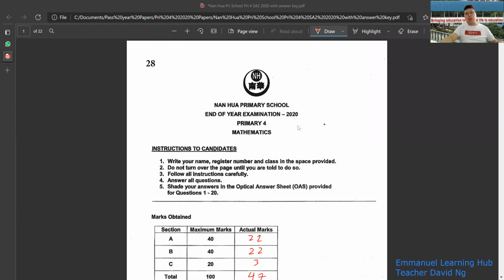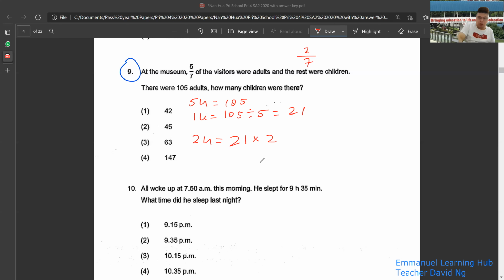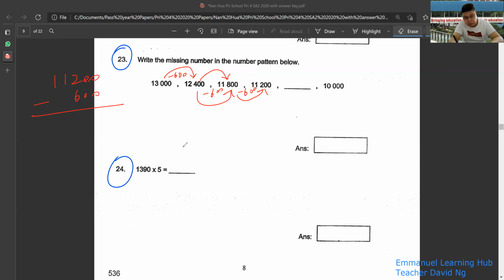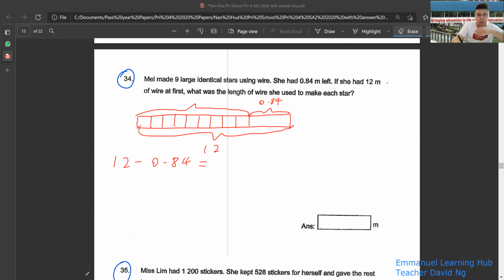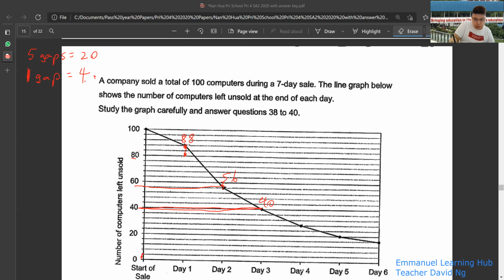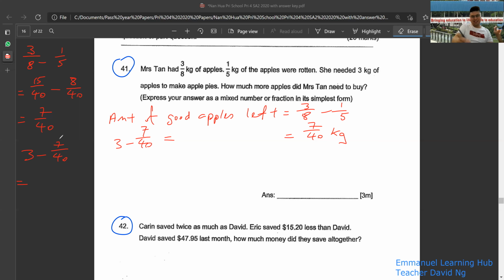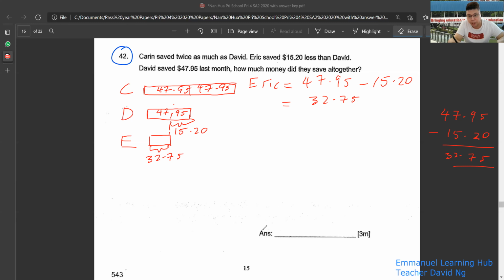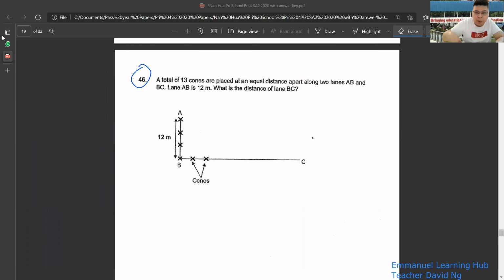Nan Hua Pri 4 SA2 2020